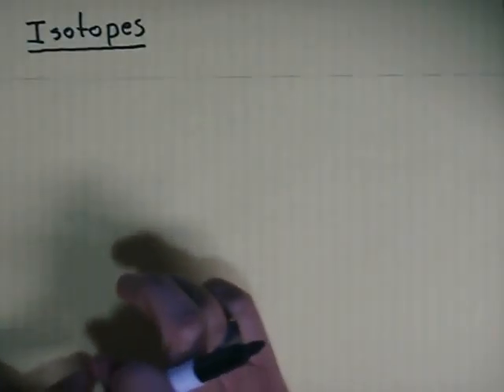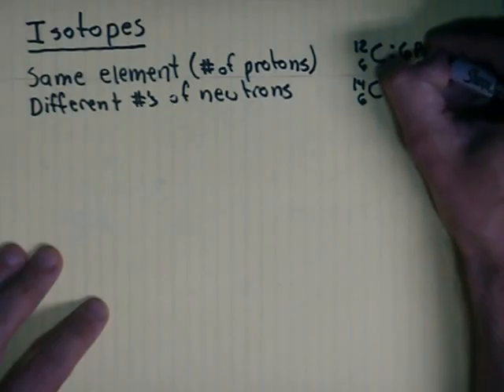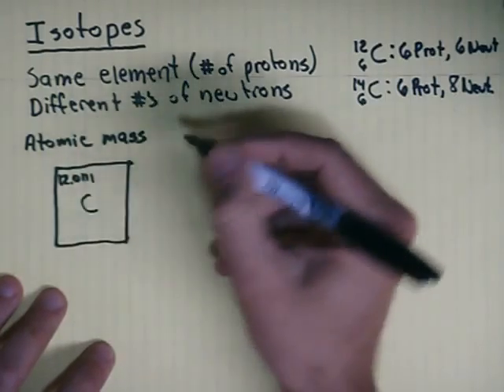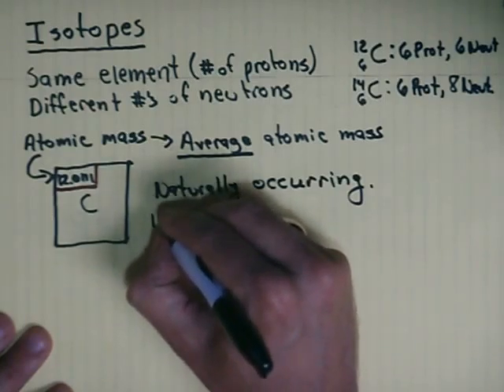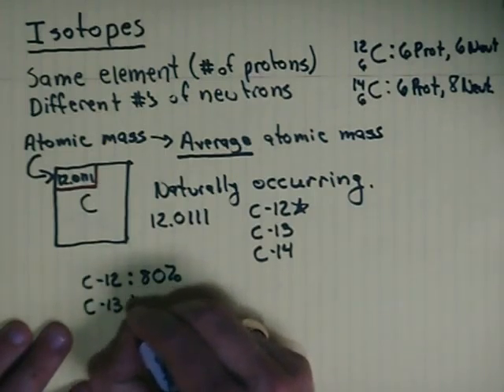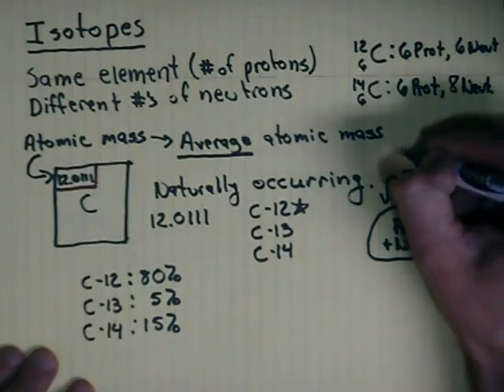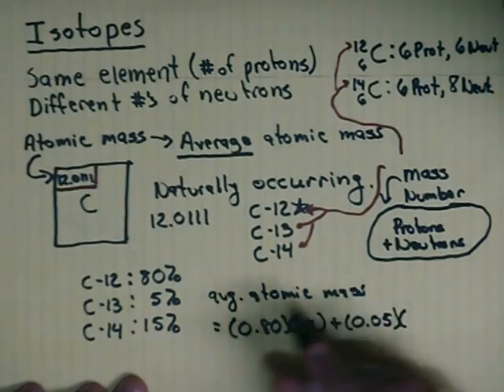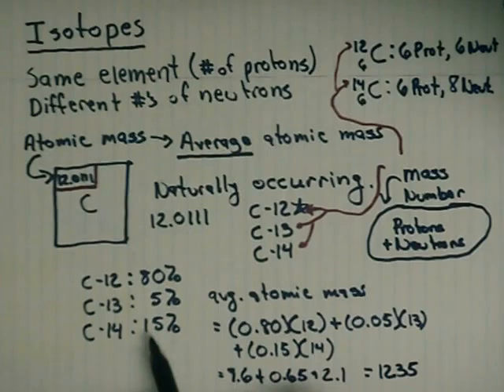Isotopes, Part 2